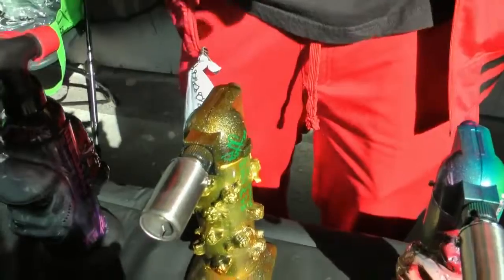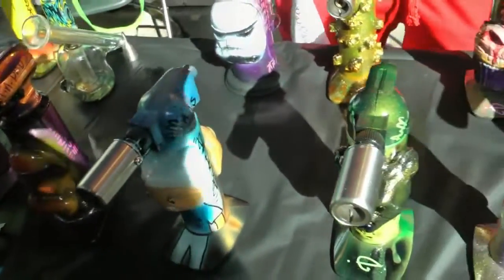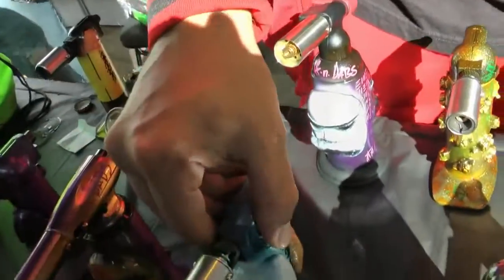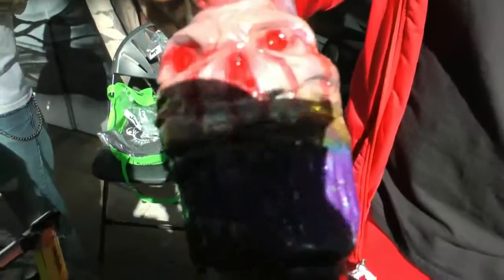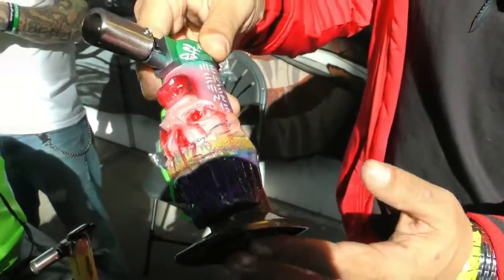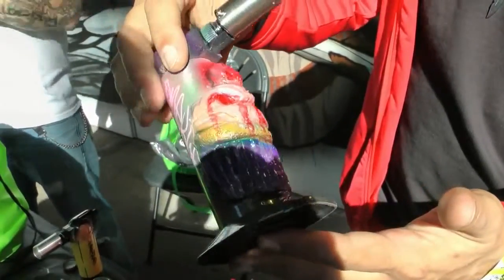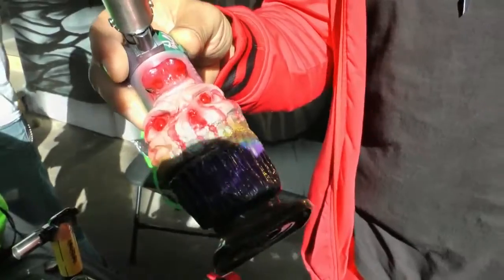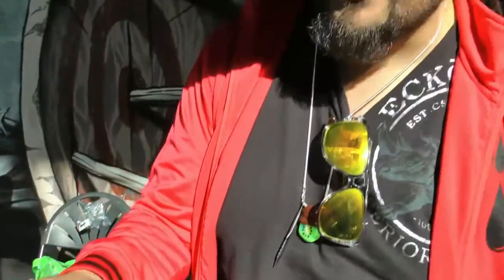URBAN GROWER (PuffNDabs Torches)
urbanremo

Pacific Northwest Secret Cup   Puff n Dabbs Custom Torches

*ALL VIDEOS FILMED UNDER THE PERMISSION OF THE SECRET CUP